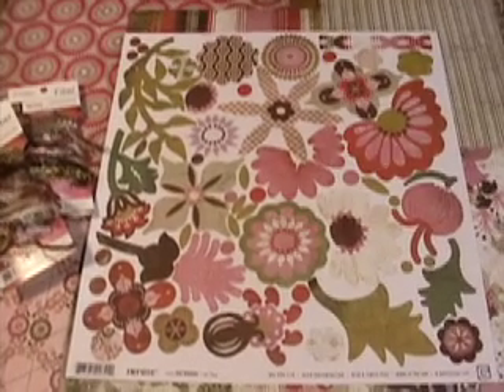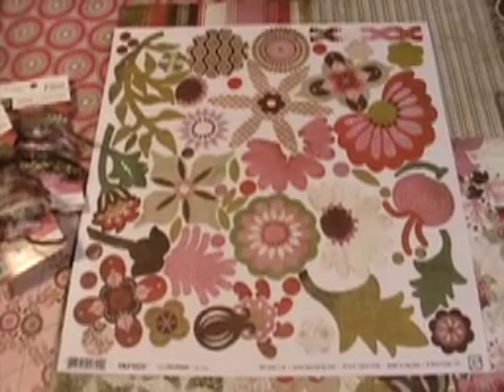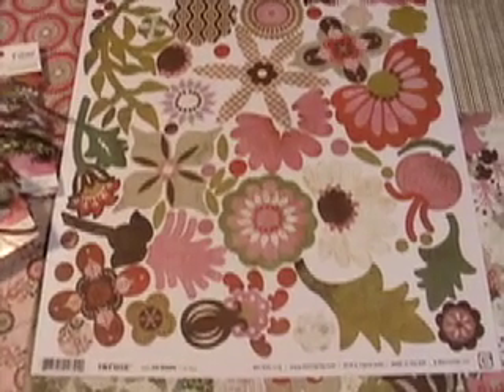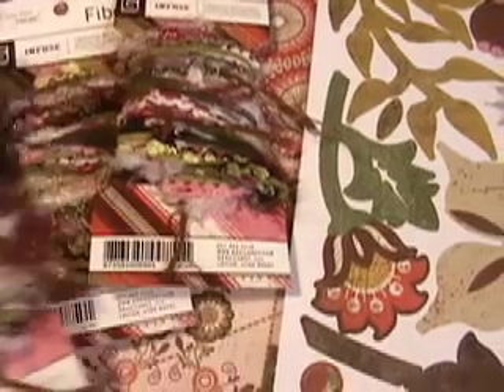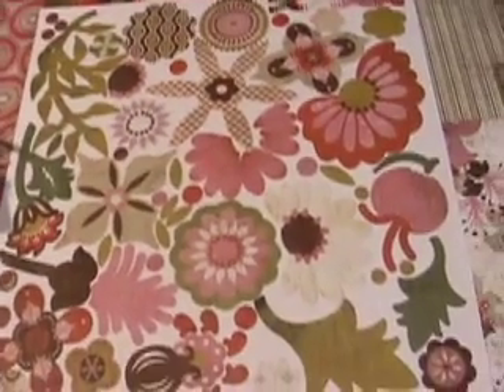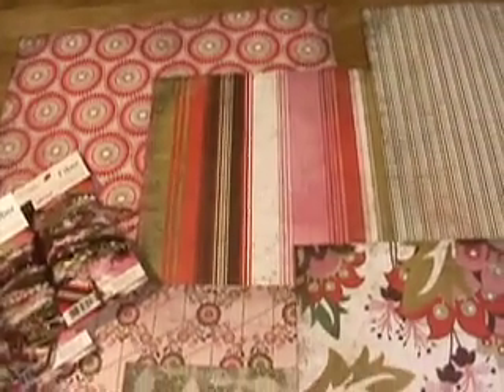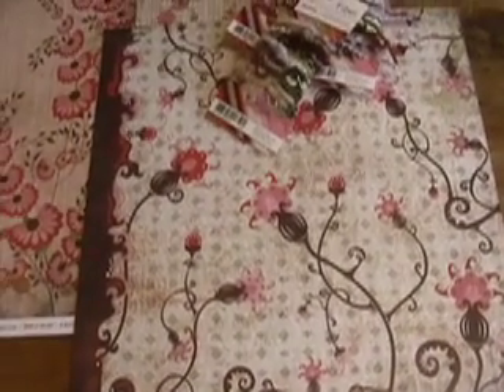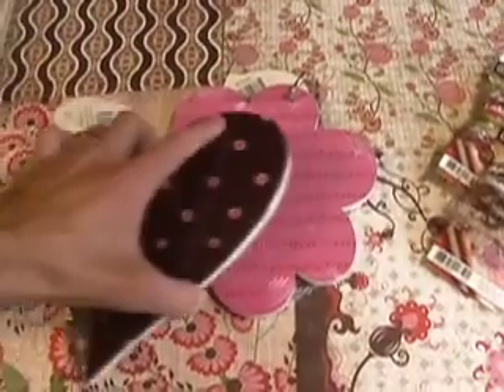Scrapbooking BasicGrey Infuse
Scrapbooking with BasicGrey Infuse's new Collection of  Papers, fiber and die cut 12 x 12 sheet.